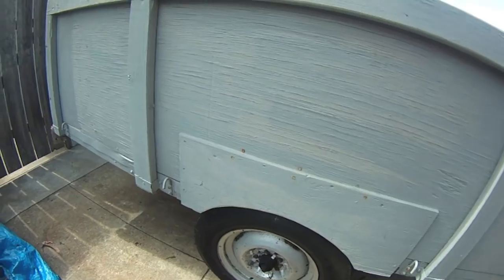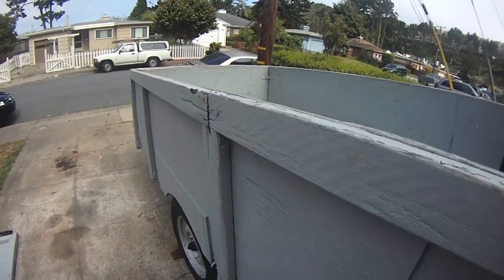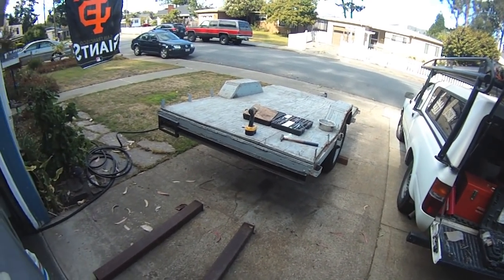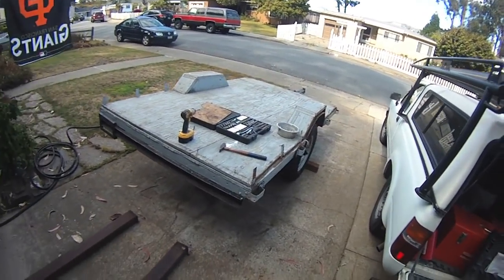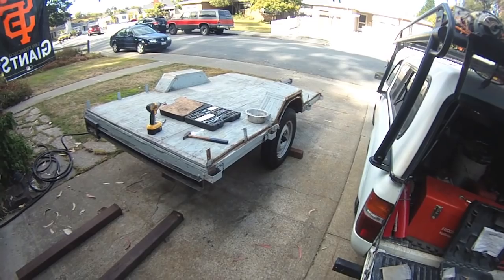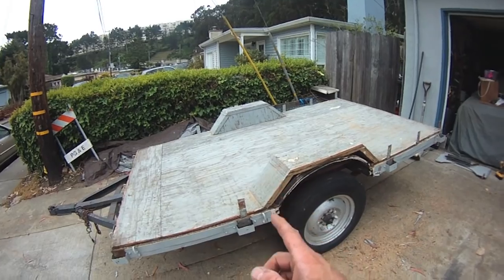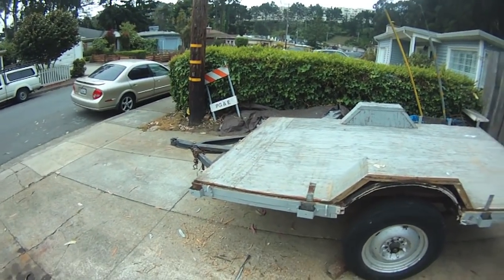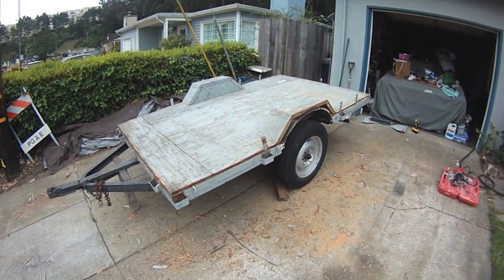Fixing a Free Trailer with Free Steel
Hoard reduction of a pile of free steel is awesome.  Hoard reduction of a pile of free steel by using it to fix a free trailer is more awesome.  I am really enjoying the new found space and honestly have no more desire to drag every stray cat home.  The steel I used to rebuild the trailer sides has been in my way for 2.5 years.